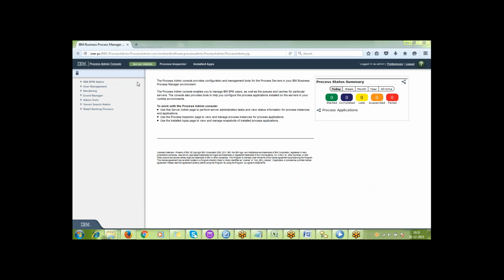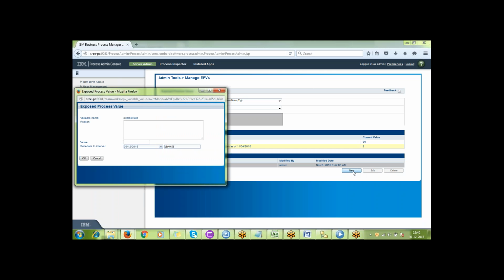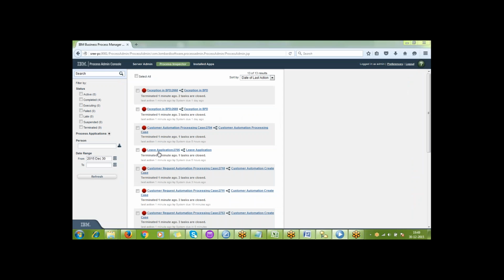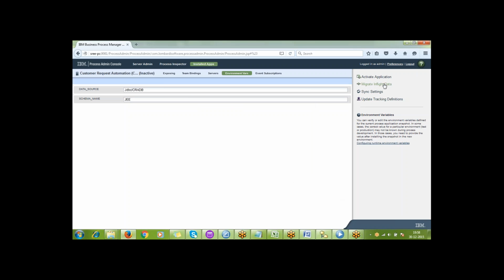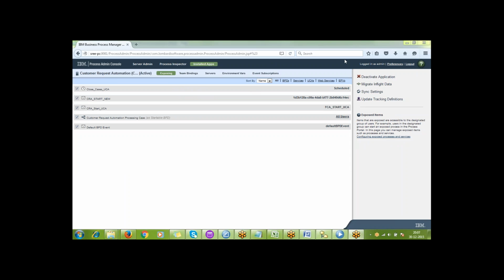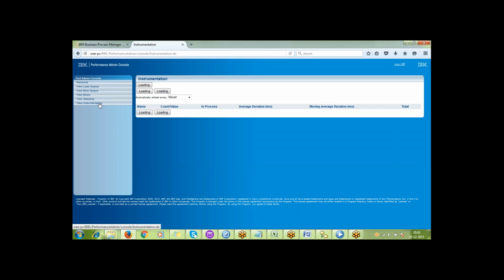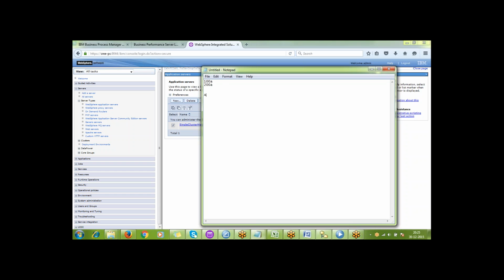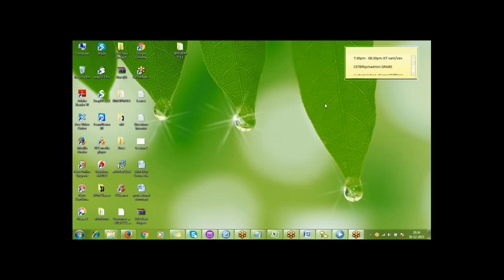2015 12 30 19 31 IBM BPM Class 6AM